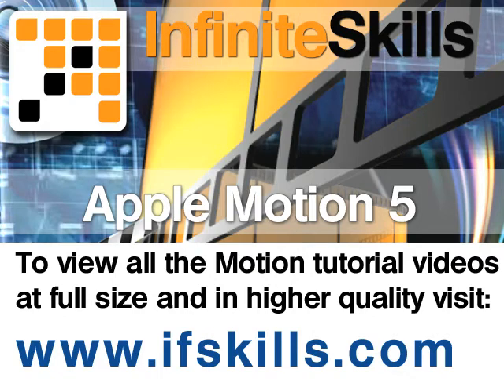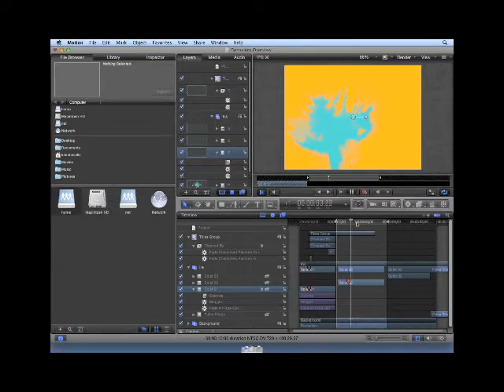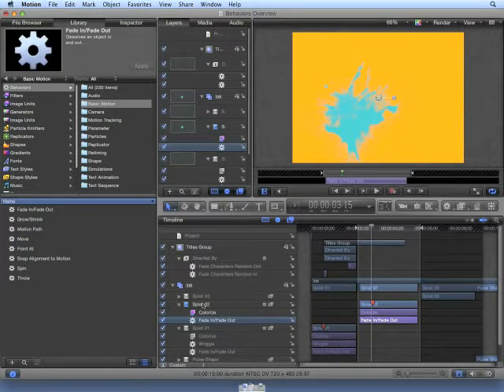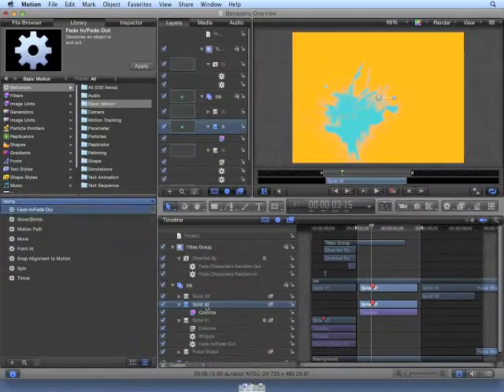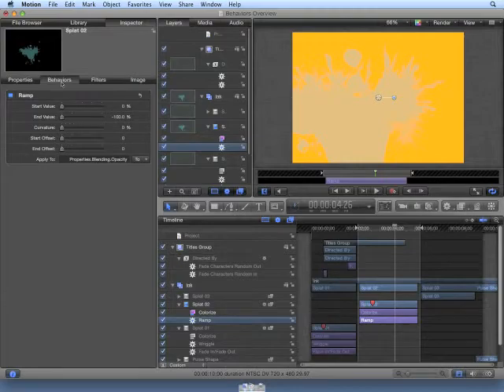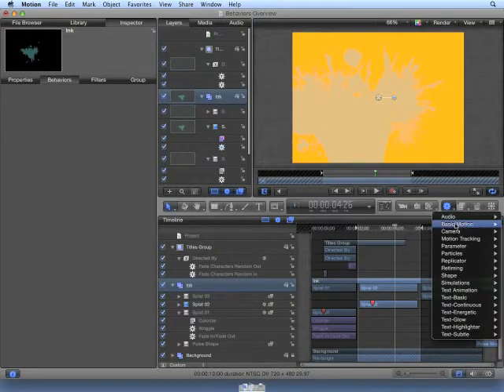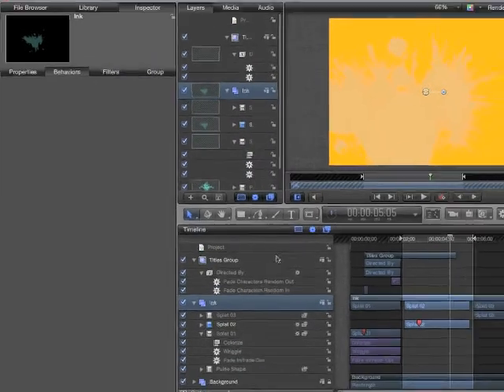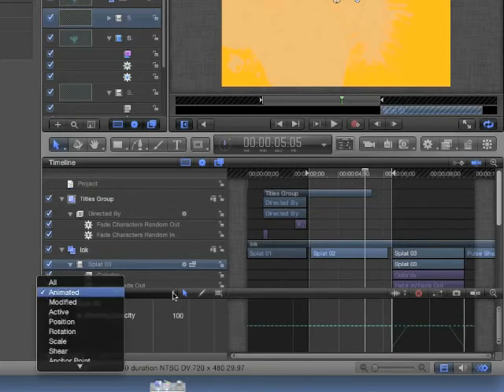Apple Motion 5 Tutorial - How to Apply Behaviors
Want all of our free Motion 5 videos?

In this Apple Motion tutorial, you'll see how to work with behaviors for motion graphics. YouTube